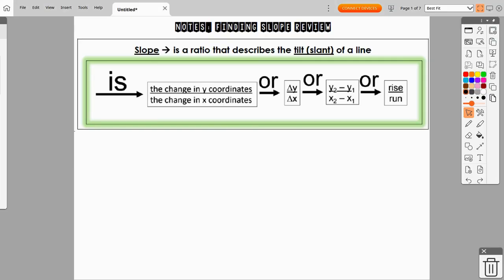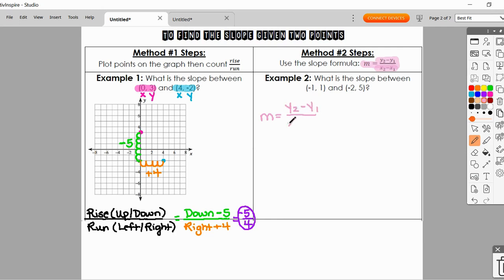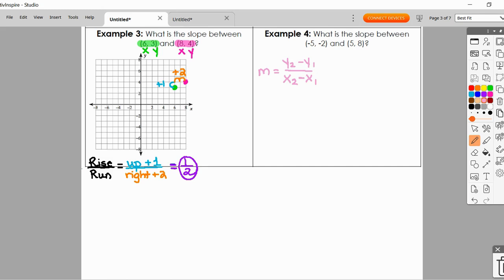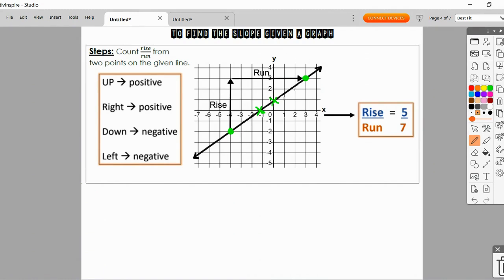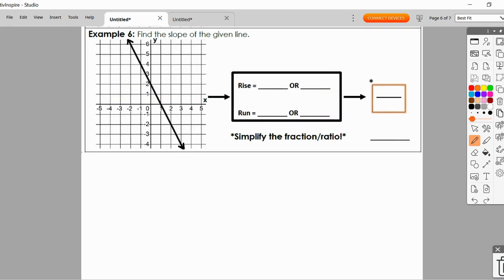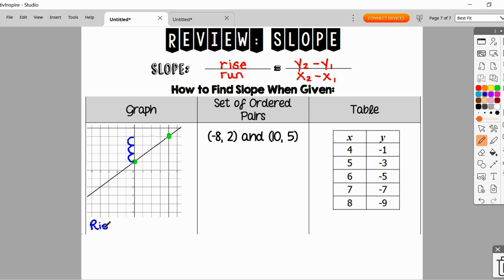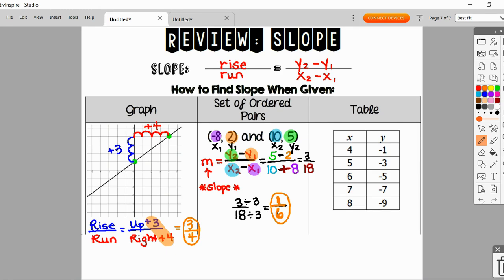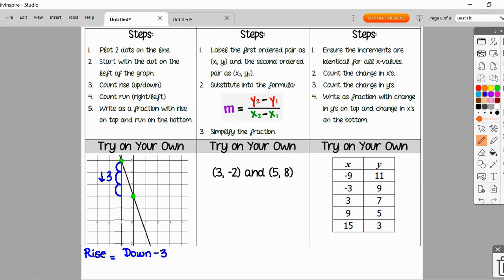Video Notes - Slope